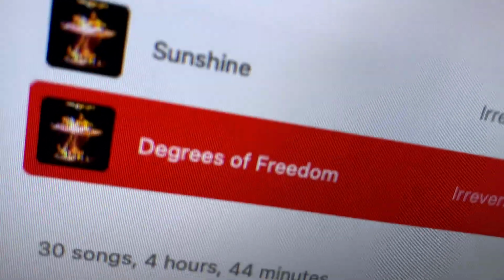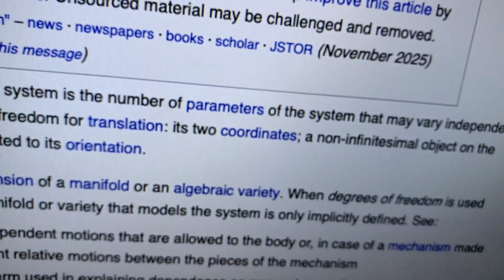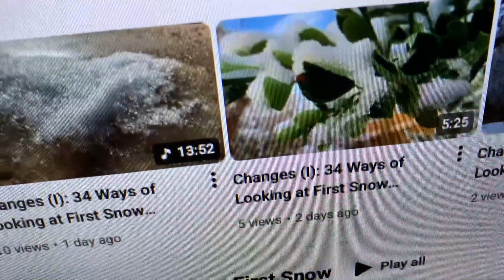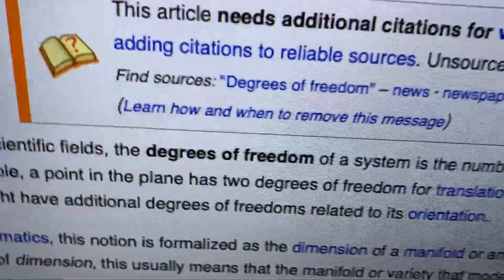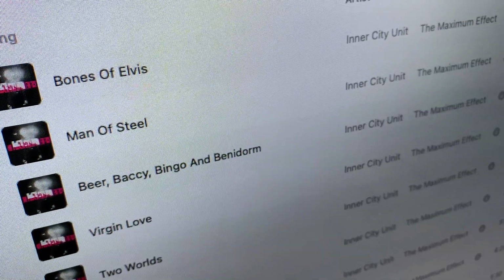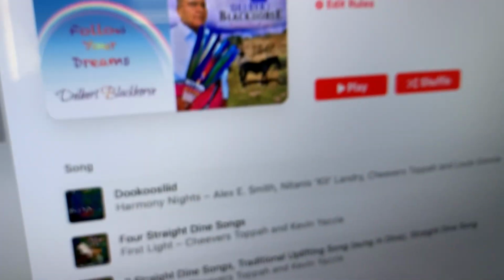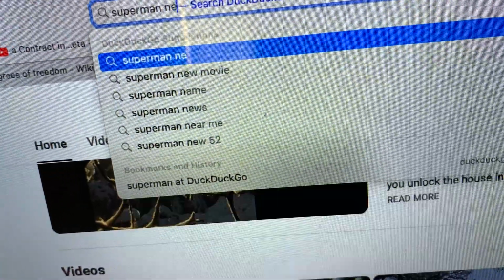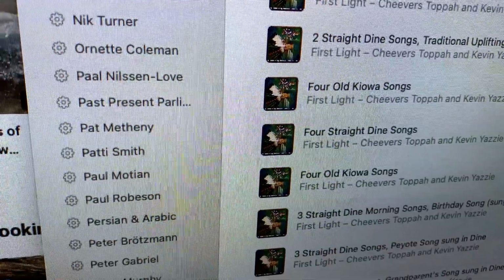Not Necessarily NOT How to Discuss the adjustment of ...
...Space-Time-Travel-Communication-Coordinate Machines utilizing the metaphors of Time’s Arrow as intentionality-indeterminacy continuum, a Conflux of Singularities as event horizon synchronon, Sword of the Sun as perspectival paradox, & ( [by Special Request of No. 152 - (2?) of the STTCCSFKAS* &/or PiPrAA/OFPEMCSTTCC** No. 104 - 2 &/or 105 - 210] ThSTTATATTSTh*** in Conjunction with ThNNNTHDTAThNNNTHTh , Th-FWOLA{(ARDFFS)A/O(ThVAOSTTCCs)}ADEEfSatD62025 , & PPAA&/orAAPP Present: ) a Discursive Analysis of Degrees of Freedom within Meta-Communicative &/or Meta-Poetic Sets & Systems as not necessarily NOT entirely expressible within a discussion of just a few of the meta-contextual differences between PiPrAA/OFPEMCSTTCC** No. 104 - 2 & PiPrAA/OFPEMCSTTCC** 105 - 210.

footnotes:

*   i.e. "Space-Time-Travel Communication Coordinate Set Formerly Known as Simple."

*  *  i.e. "Past Imaginary, Present Actual, &/or Future Possible Even Morrrrrrre Complex Space-Time-Travel Communication Coordinate."

*  *  *   i.e. “The Space-Time-Travel Aptitude Testing & Technical Training Services Theater.”

*  *  *  *    i.e. “The Not Necessarily NOT THIS Dance Troupe as the Not Necessarily NOT THAT Theater.”

*  *  *  *  *  i.e. “34 Ways of Looking at {(a Rain Dance for First Snow) &/or (the Visual Analysis of STTCCs)} as Desktop Ekphrasis Experience for Saturday, December 6, 2025.”

*  *  *  *  *  *   i.e. “Pre-Post Already Acronymic &/or Almost Always Palindromic Productions.”